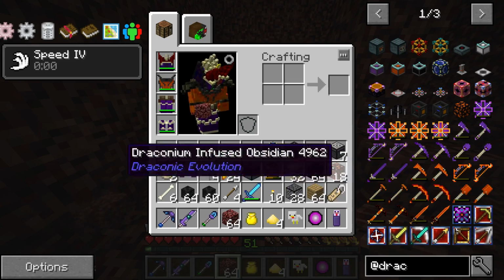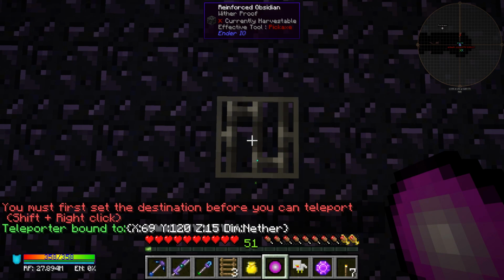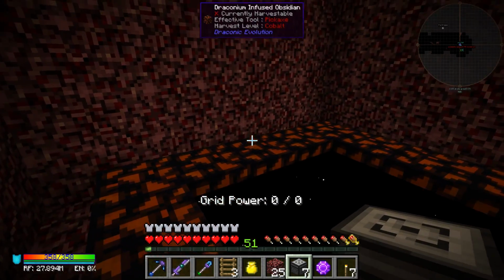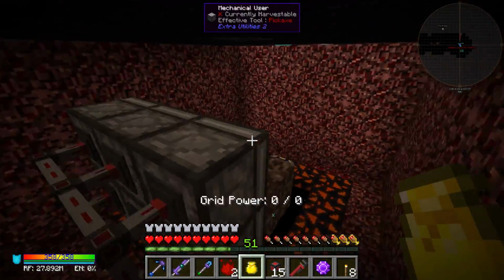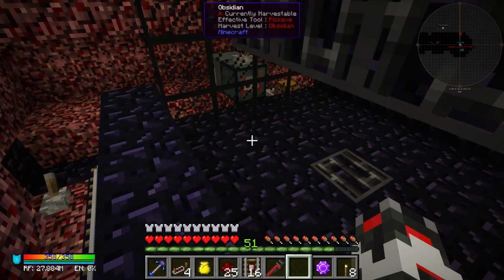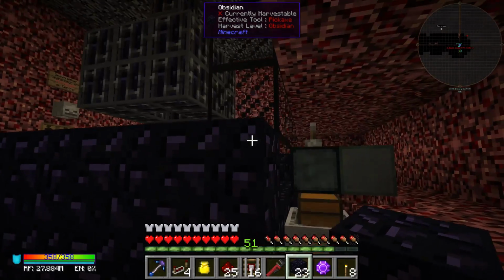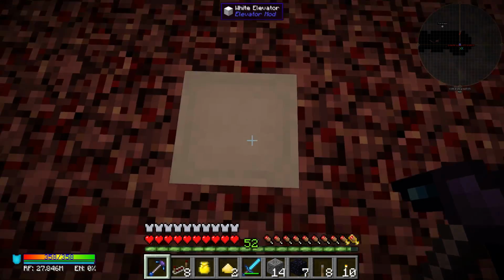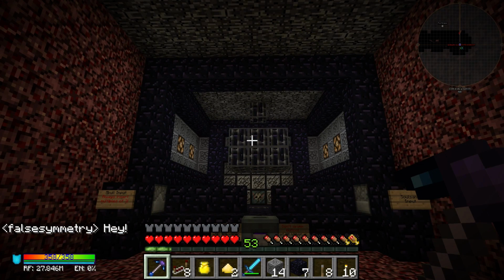FOOLCRAFT #11 - Wither Boss Farm! INSTANT KILL! [Modded Minecraft 1.10]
Instant Wither disposal...blink and he is gone!

FoolCraft is a Minecraft 1.10.2 Modpack aimed at having as much fun as freakin' possible.

You wanna support me directly?

// INSTALLATION //
1) Download the Curse Launcher
2) Browse All Modpacks, search for FoolCraft
3) Click Install
4) Allocate a minimum of 4.5GB of RAM, we recommend 6GB

FoolCraft is created & maintained by;
Iskall85, Scalda, CriticalMole, Joe_Mamma75, HazDS
The ModList for FoolCraft can be found in Curse

Custom Mods written for FoolCraft:
Iskallium Reactors, Winter_Grave & Iskall85
Hermitron, Winter_Grave, Iskall85, Rendog, yeahMinecraft16